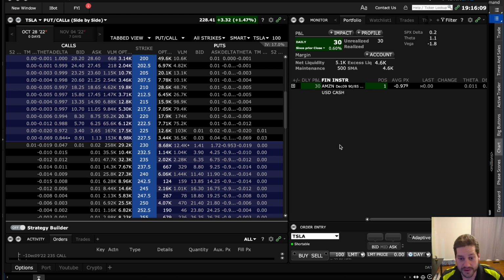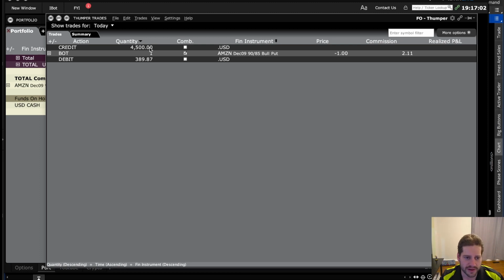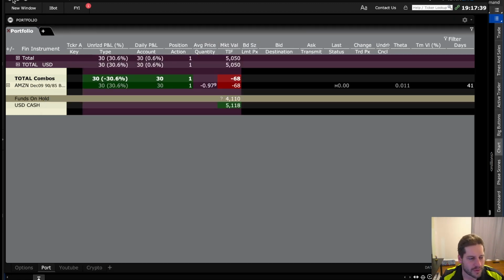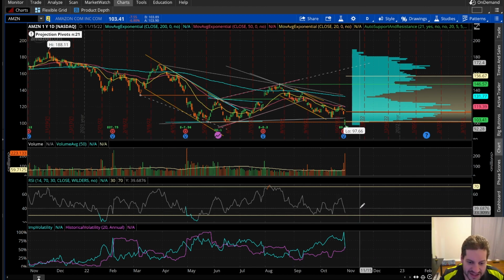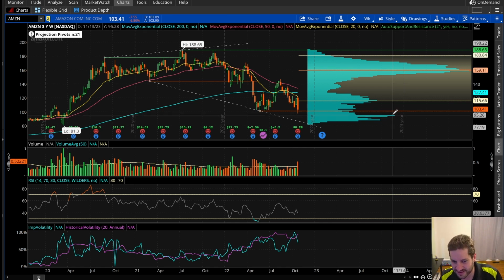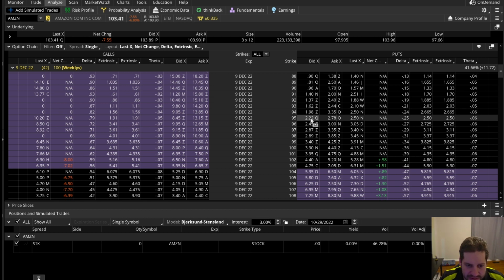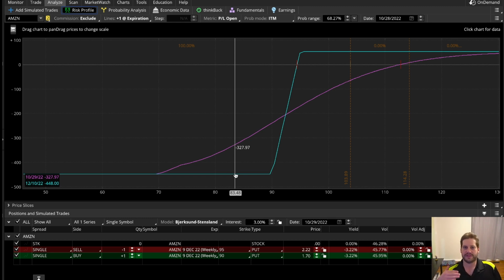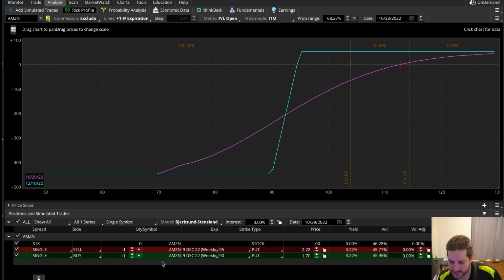$5,000 Account Challenge, AMZN Stock Put Spread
The Options Wheel strategy is one of the best options strategies that a beginner can run.  I love the options wheel strategy and after this video explaining how to do the option wheel strategy, you will too!  You start by selling cash secured puts, then sell covered calls on the stocks to make extra income.

Remember, I am not a financial advisor, any information included in this video is for informational and entertainment purposes only.  It is not intended to be investment advise.  Any trades you put on, you are the one that has to deal with the consequences, so be sure you know how to manage the positions before following any trade advise.  Please seek a licensed professional for investment, tax, or legal advise.